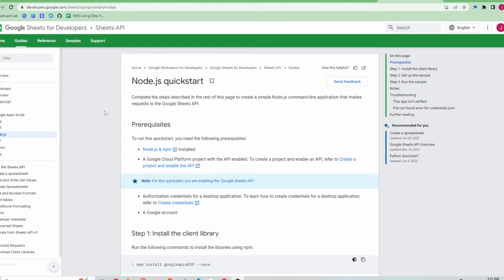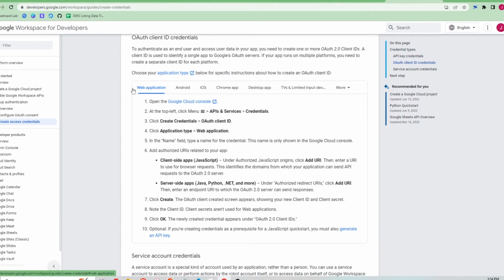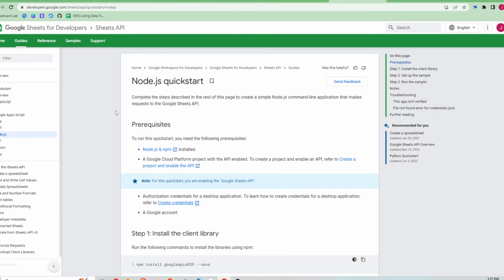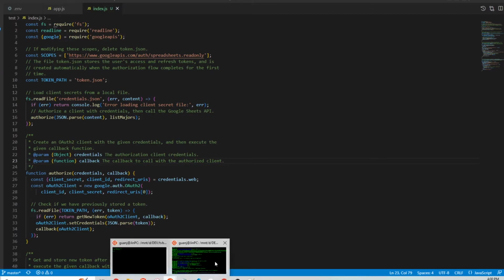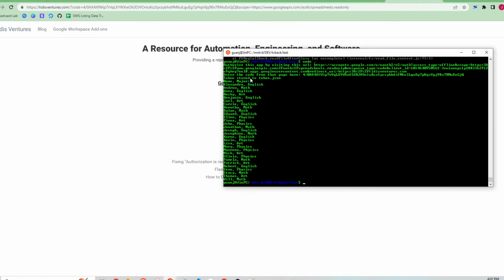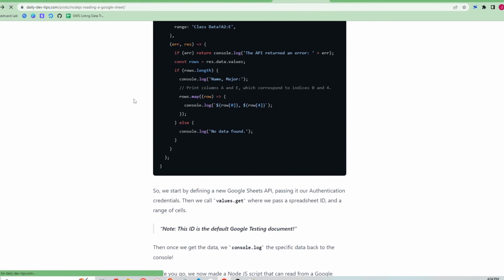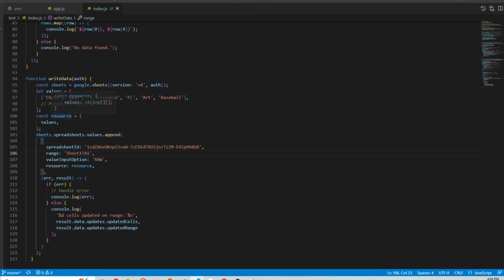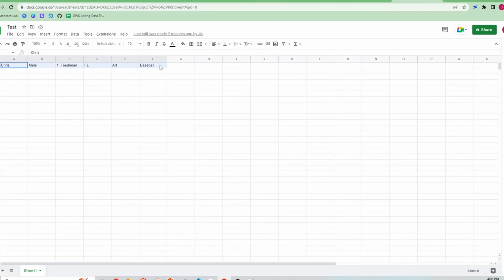How To Use Node.js to Read + Write to Google Sheets (w/ Example Code)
This video walks through how to read and write to Google Sheets using a Node JS server with just one script file. Paired with pm2 and node-cron, this can be used to scrape data from the web and store it on a Google Sheet. The walk through includes how to set up a Google Cloud project (GCP), enabling the correct API, and creating the proper authorization settings.

Daily Dev Tips Writing to Google Sheet using Node blog post

Use NordVPN to securely navigate the web and get shows from Netflix unavailable in your country.